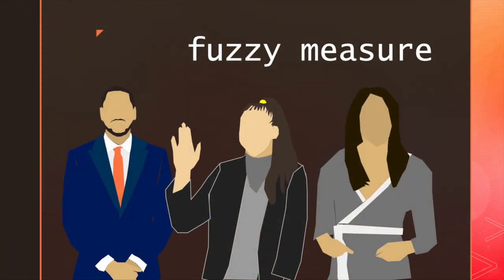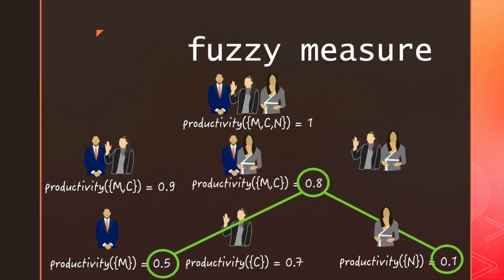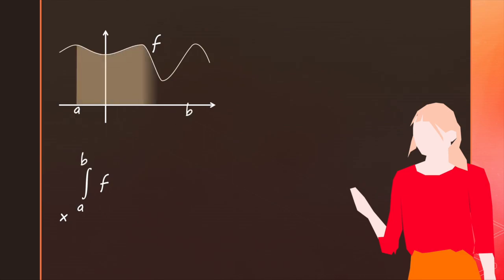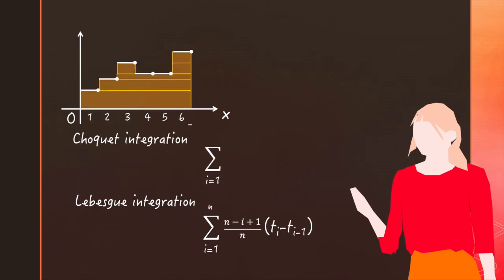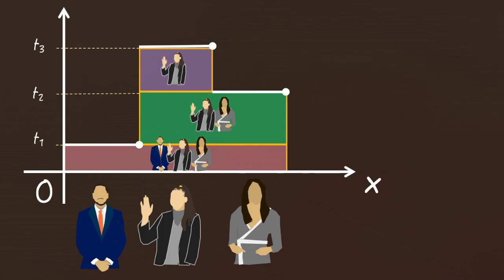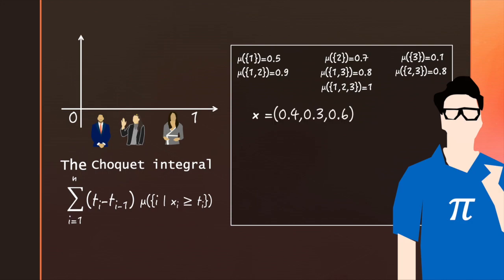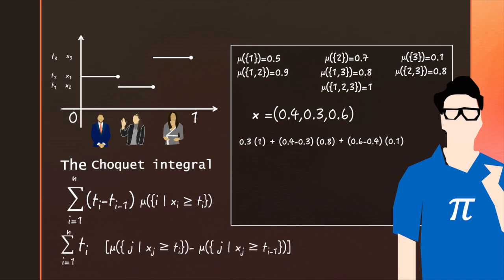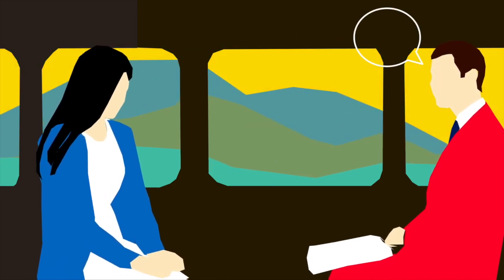An introduction to the Choquet integral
Overview and example of the Choquet integral - how it fits in with the concept of integrals and some interpretations.  It is defined with respect to a fuzzy measure, which generalises classical measures.

This video is based on my research in this area, all examples are original, although inspired by the works and presentations of Radko Mesiar, the publications of Michel Grabisch (in particular, Set Functions, Games and Capacities and of course my mentorship from Gleb Beliakov and collaboration with Marek Gagolewski.

Images, animation, music and editing by Simon James